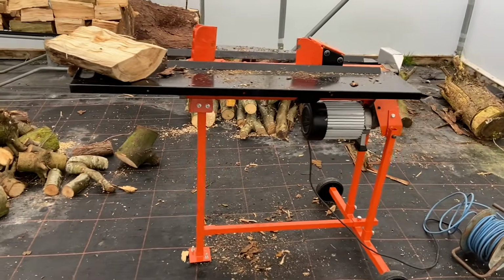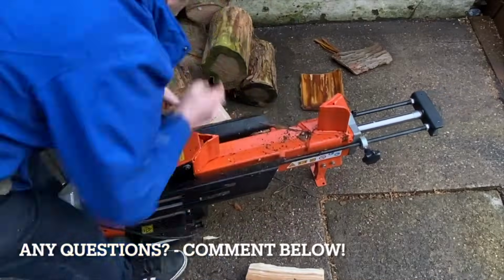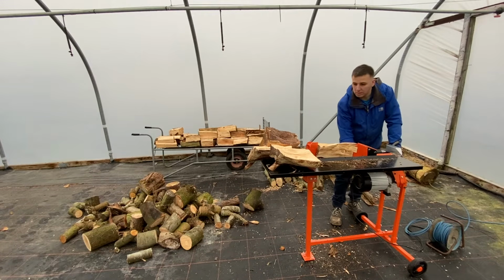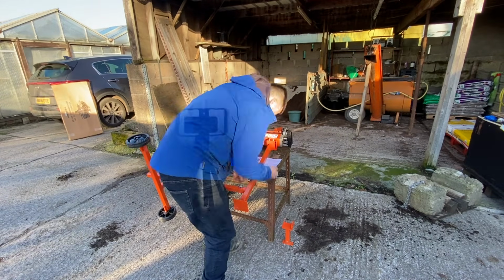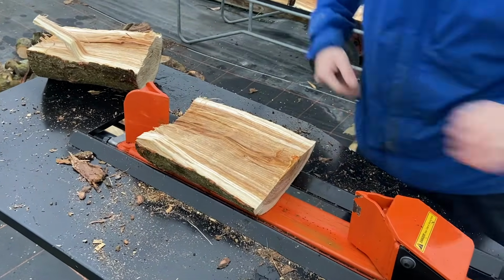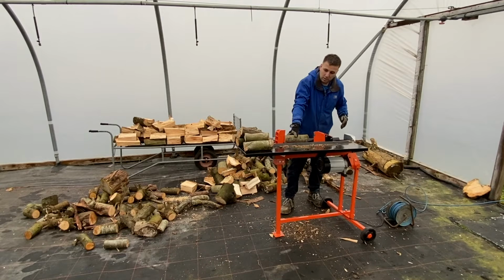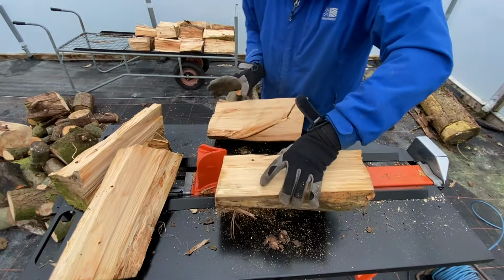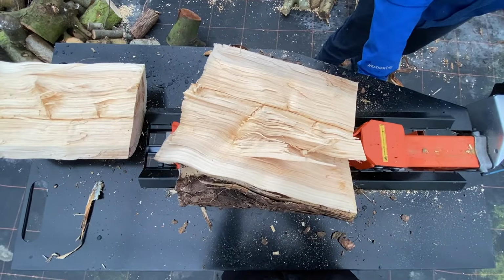Forest Master FM10T-7 Heavy Duty Electric Log Splitter Review - Should You Buy One?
I have been using the Forest Master FM10T-7 Heavy-Duty Electric Log Splitter for a while now and thought it was time I did a more detailed review. Overall it's a great machine, much better than throwing an axe around. Watch the video to see what I liked about it, what I didn't and what it's like to use overall plus how the Duocut blade and ram stop make this model easier and faster to use and alternative models.

You can buy it with the table direct from Forest Master